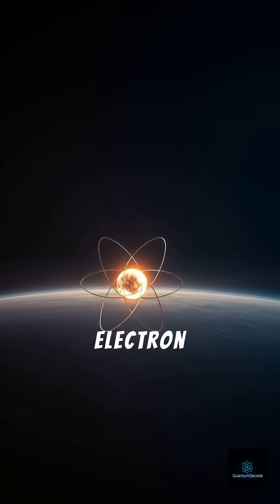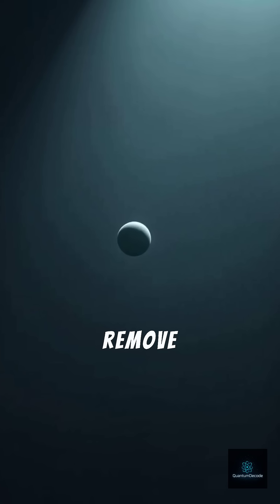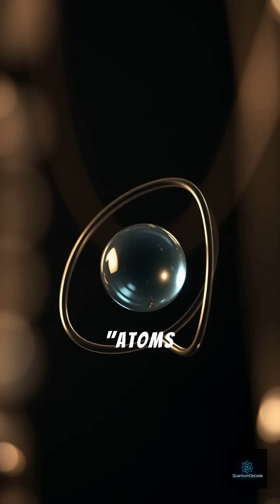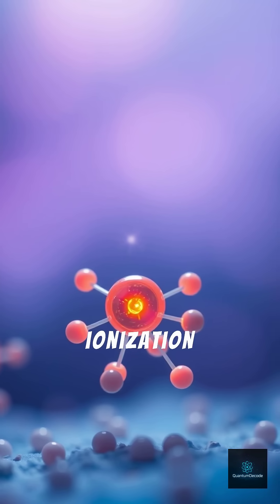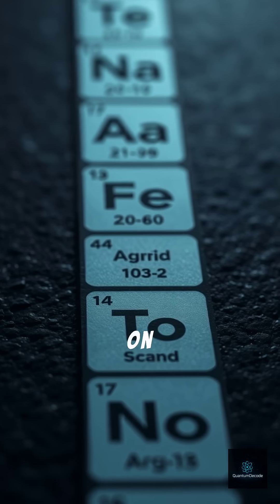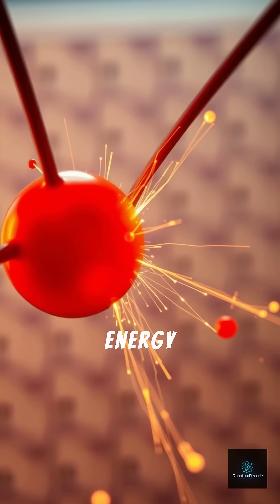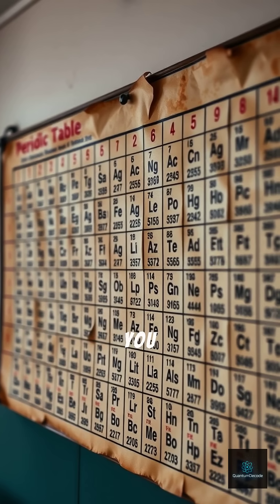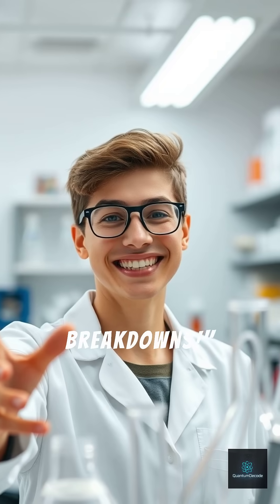"Ionization Energy Explained: How Atoms Hold Onto Their Electrons"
🔬 Welcome to QuantumDecode – Where Complex Science Becomes Crystal Clear!
Unlock the mysteries of the universe with bite-sized videos on quantum physics, space-time, black holes, multiverse theories, quantum computing, and more. Whether you're a curious mind, a student, or just love thinking deeper — this channel is for you.

🧠 We simplify advanced science into visual, easy-to-understand content.
🎯 Topics: Quantum Mechanics, Physics Explained, Popular Science, Sci-Tech News, and Thought Experiments.